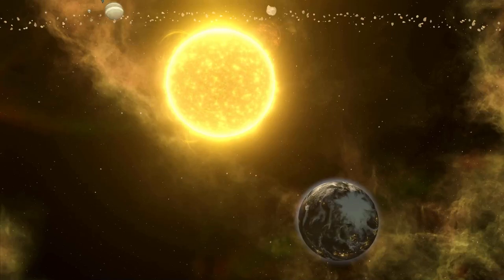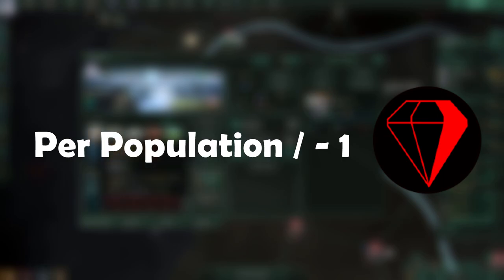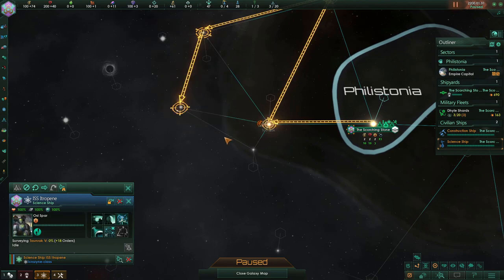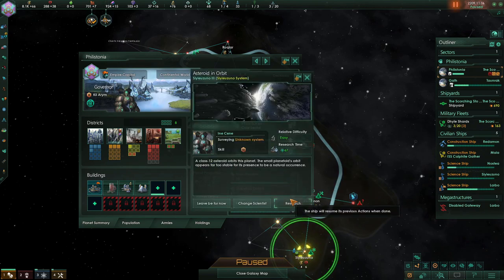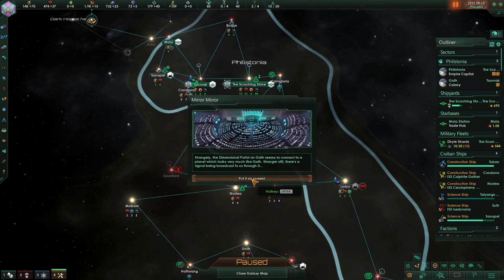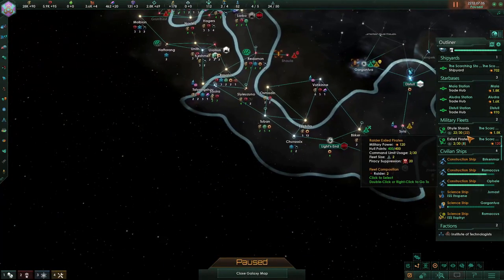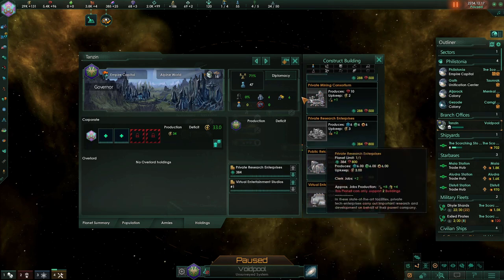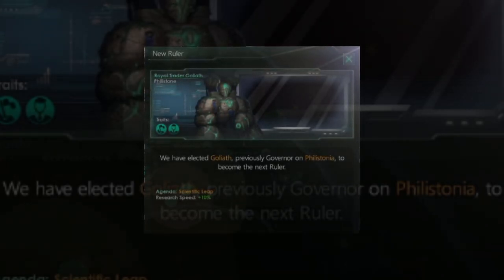I got bored so I decided to turn the Philistines into Capitalist Sentient Rock Monsters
Hey everyone!

Today we're orbiting around a game called Stellaris! I'm a little obsessed with History at the moment so I decided to pick up this game and play a race of sentient rock monsters based off of the Philistines. I recognize my nerdiness and raise you a dash of geek.

Hope you enjoy the video, let me know what crazy cool Stellaris races you've made. If you haven't made any tell me what you would make if you could!

Thanks again for watching, This is Major 02ONE signing off!

00:00 Introduction
01:46 Chapter 1: Catastrophic Beginnings
05:28 Chapter 2: A whole galaxy to discover
09:43 Chapter 3: What's a tall game again?
15:30 Chapter 4: First Contact
18:45 Conclusion